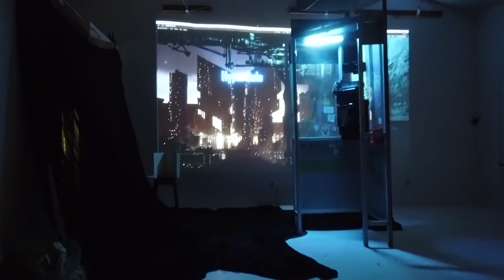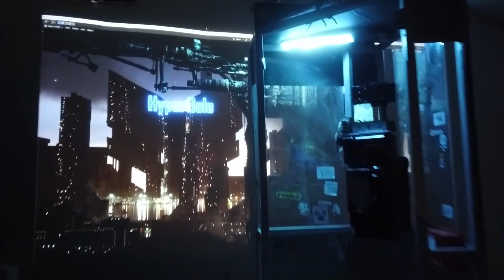Hairbrained Virtual Production pt. 2